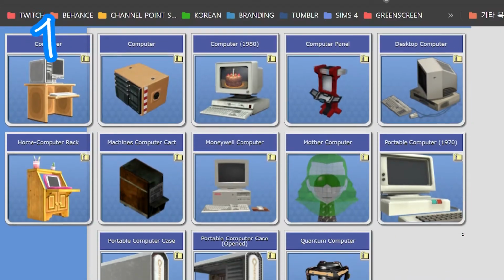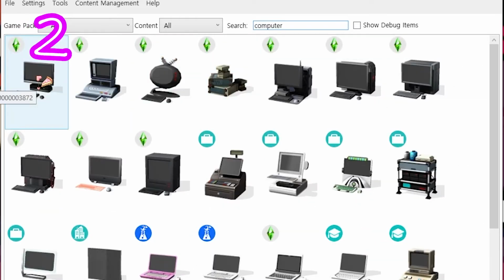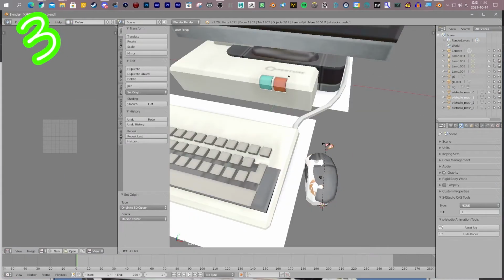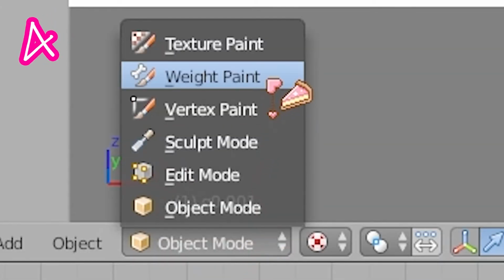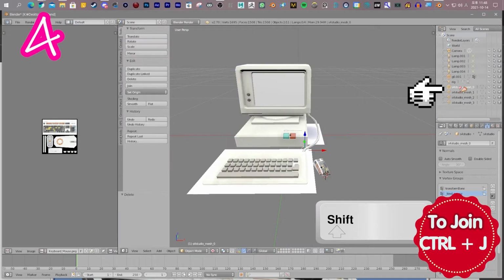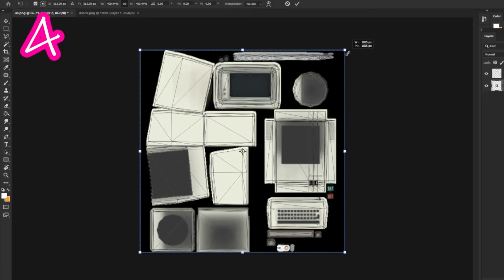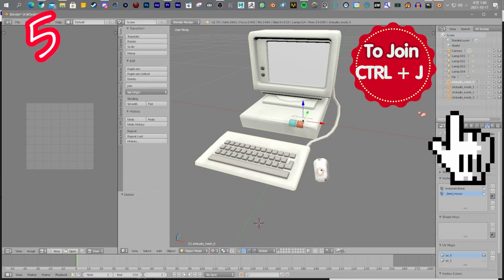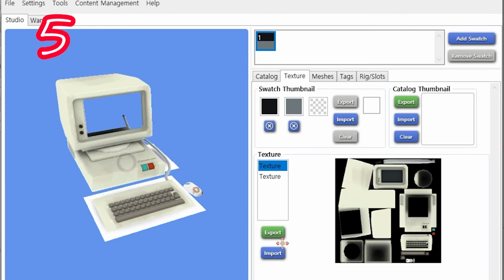How to Make a computer in the Sims 4 FAST and EASY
A tutorial on how to make a computer in the sims 4!
Requested by LilyStorm❤️

This can be used to, create all kinds of computers or anything you can imagine!

Are there things in The Sims4 you want to know how to do?